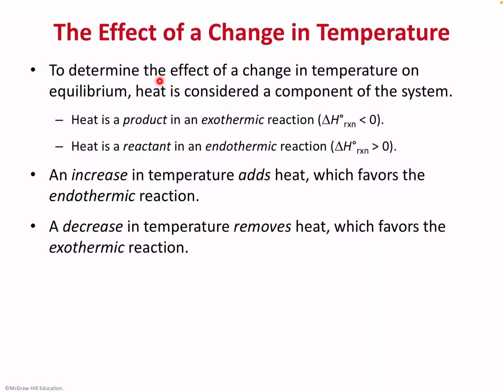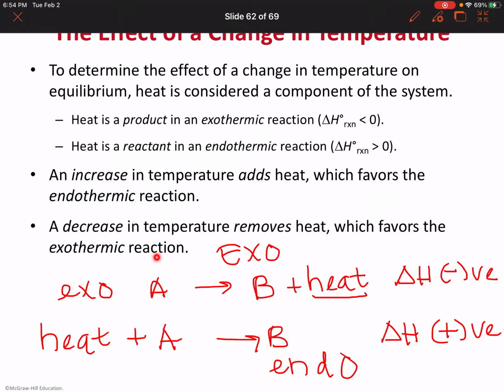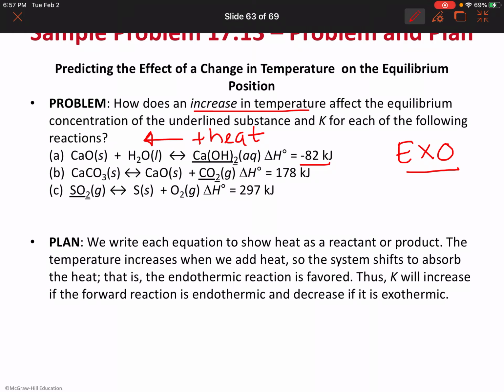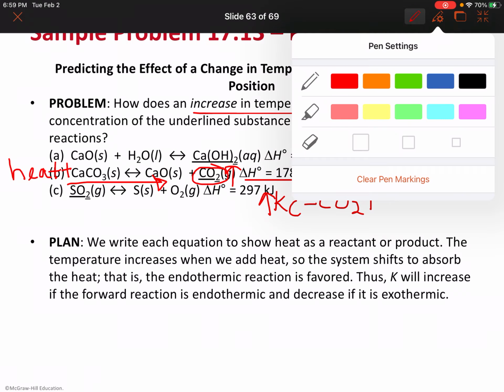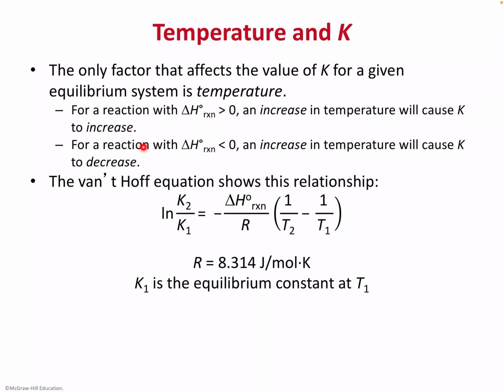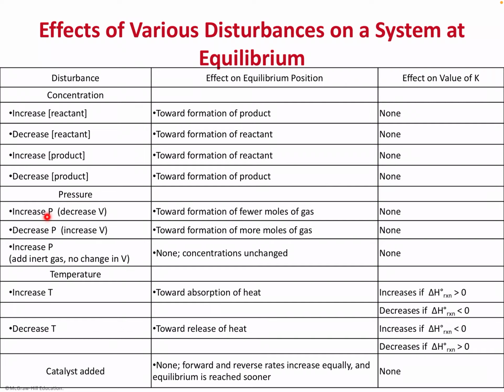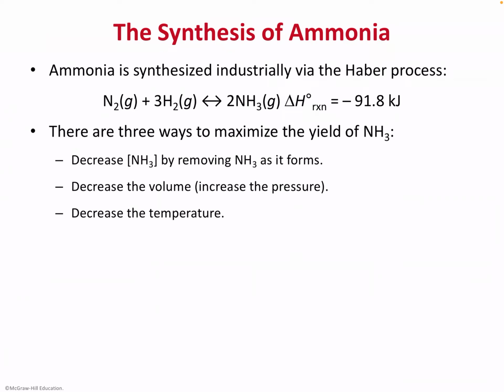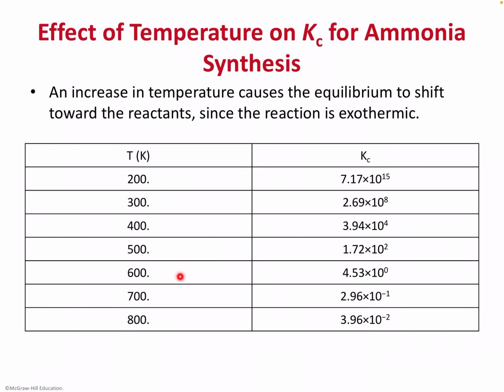Chapter 17 part 6 - Effect of temperature on K